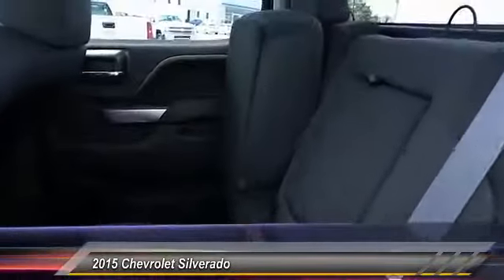2015 Chevrolet Silverado Alcoa TN 372900